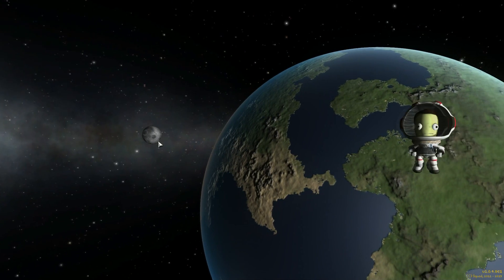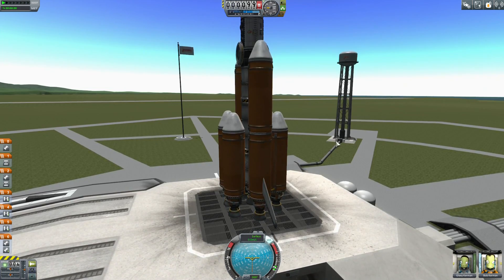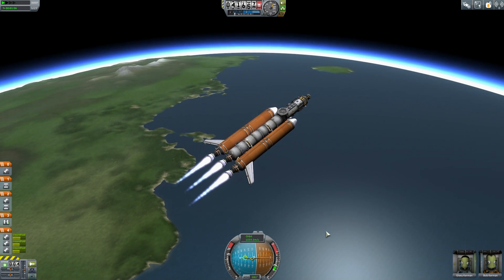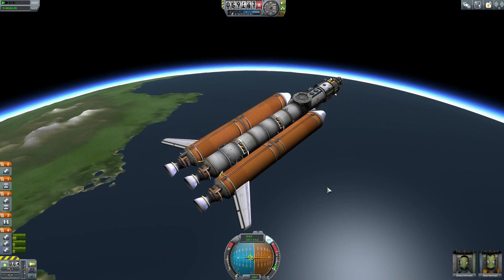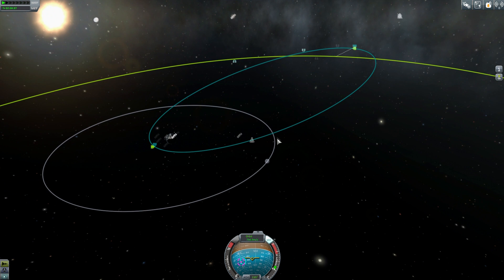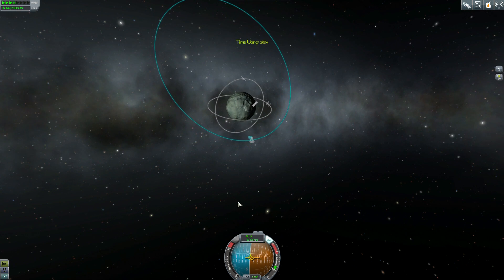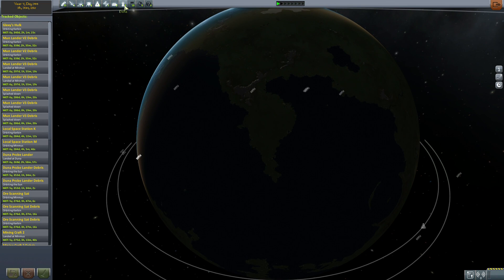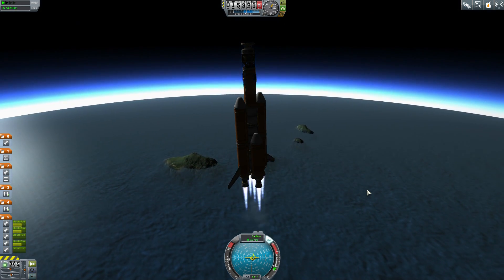Kerbal Space Program (2015) - Old School Career Mode 22